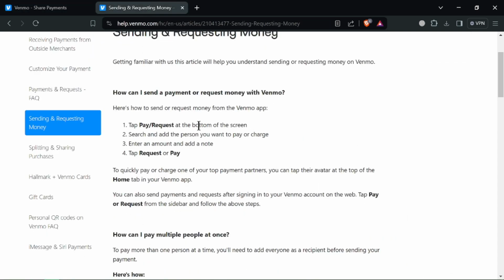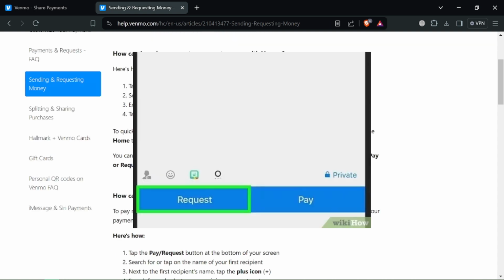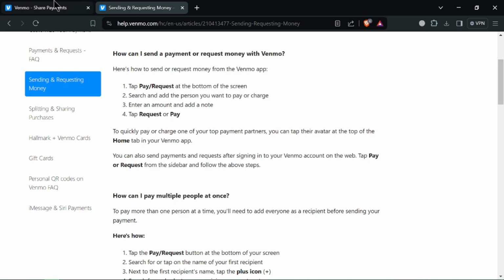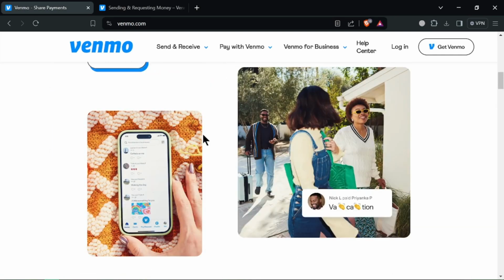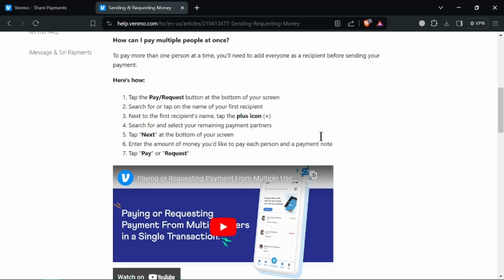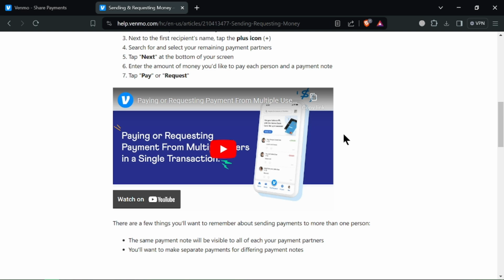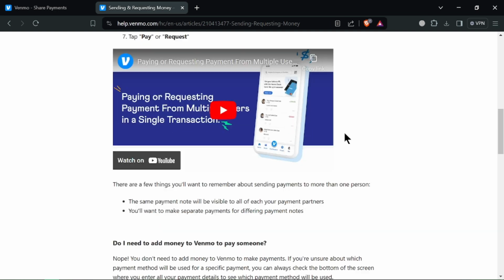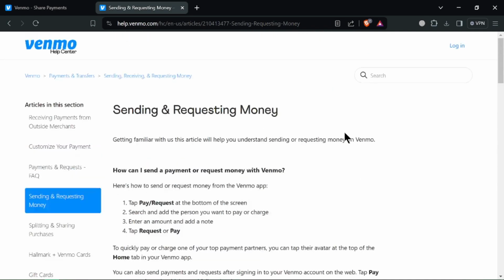How To Request Money on Venmo (EASY)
How to Request Money on VENMO
In this tutorial, you'll learn how to request money on Venmo. Requesting money on Venmo allows you to ask friends, family, or contacts to pay you back for shared expenses or any other reason. This step-by-step guide will show you how to send a money request using the Venmo app. Whether you're a beginner or have some experience, this tutorial will help you request money on Venmo easily.

⏱️⏱️VIDEO CHAPTERS⏱️⏱️
00:00 Introduction
00:10 How to Request Money on VENMO
00:51 Conclusion